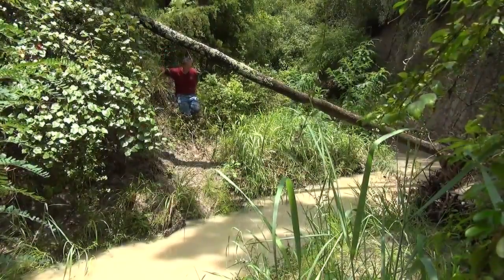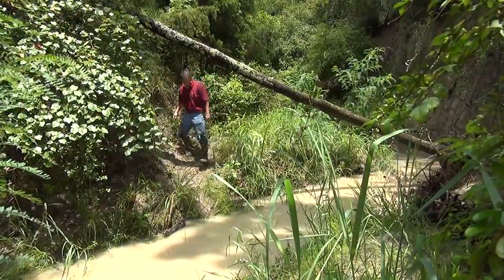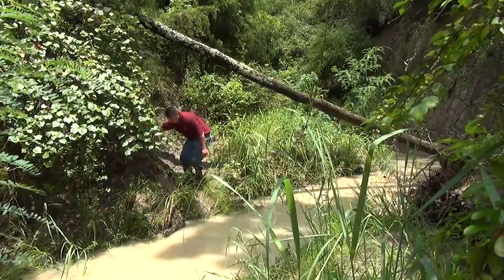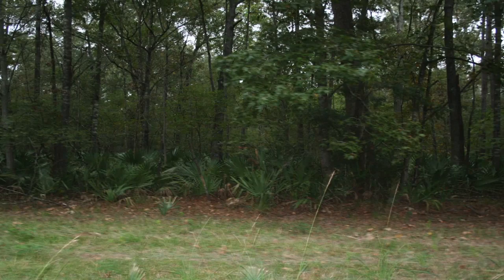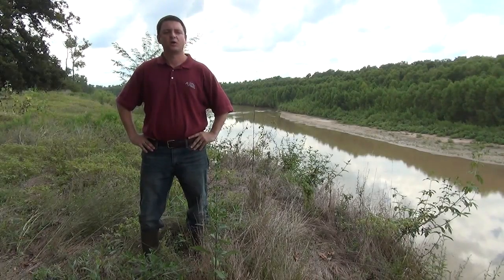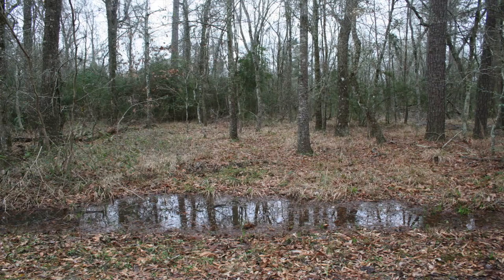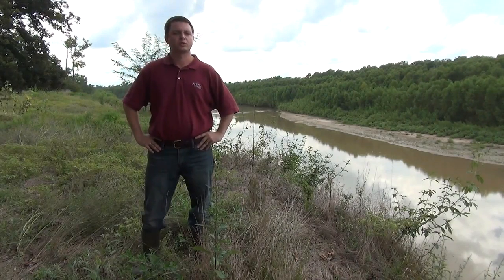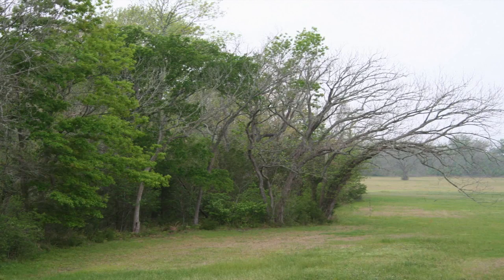Selecting a Wild Pig Trapping Site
Gain an understanding of what to look for in selecting a wild pig trapping site.